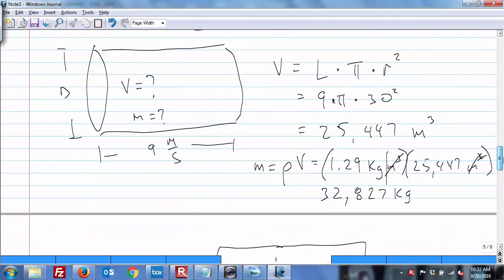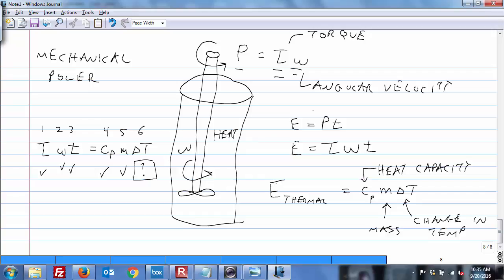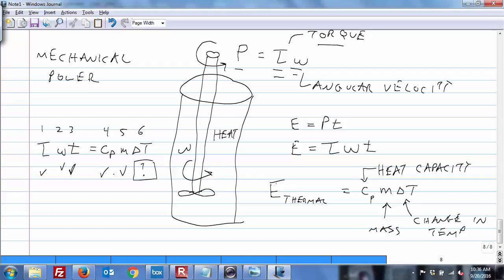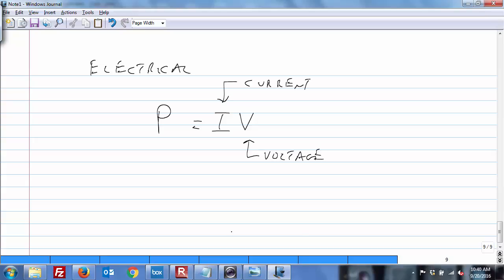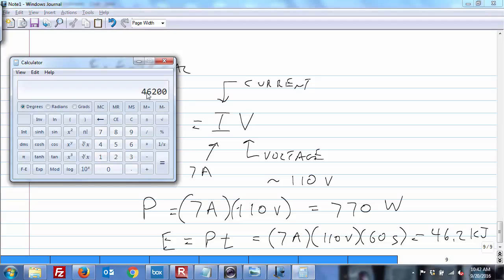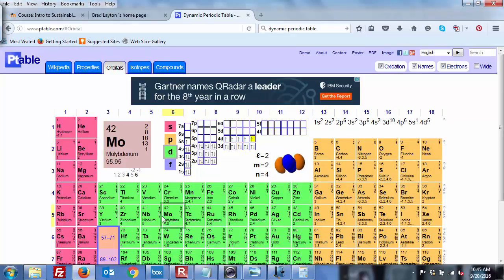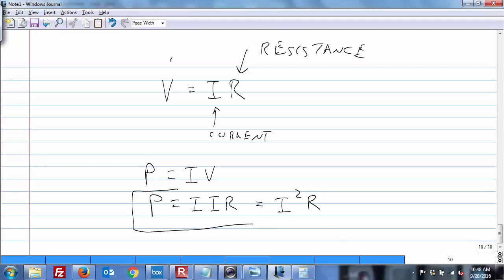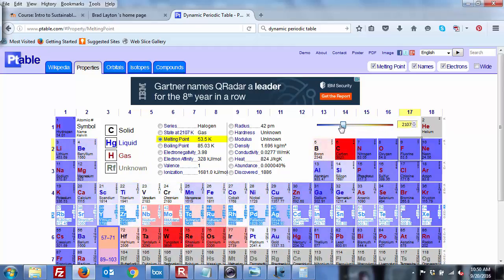NRGY_101_Lecture_07_03_Everett_Ch_4_Electrical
Electrical